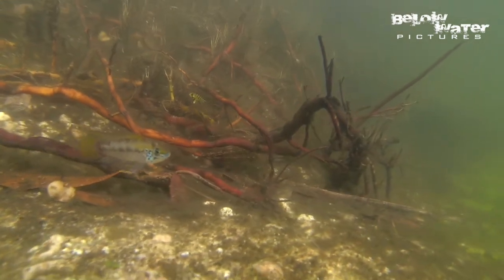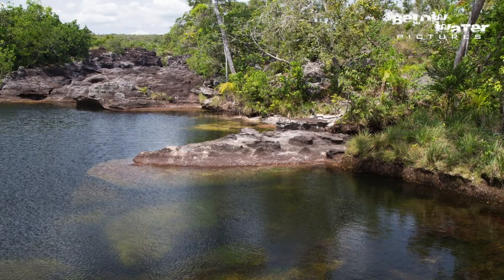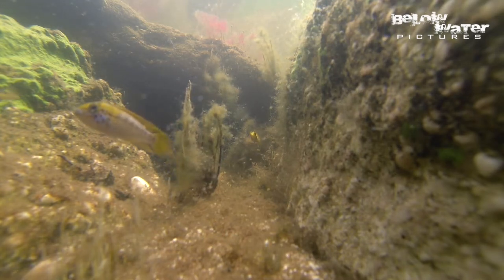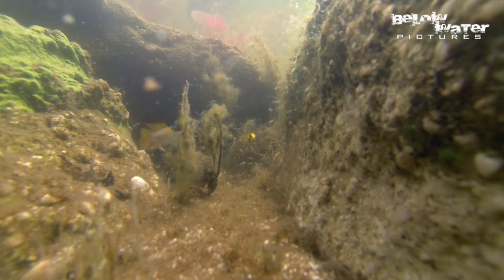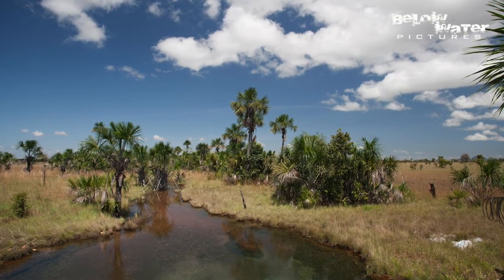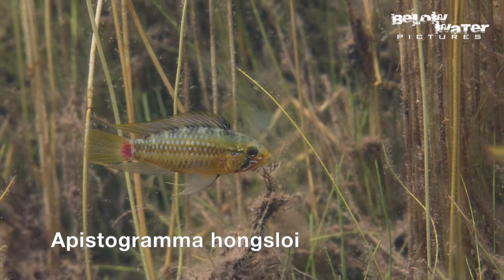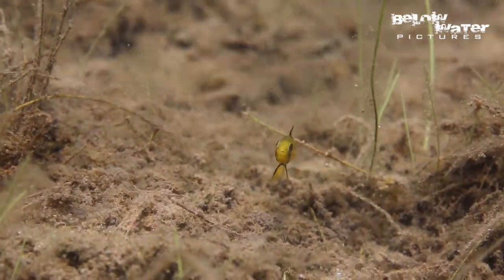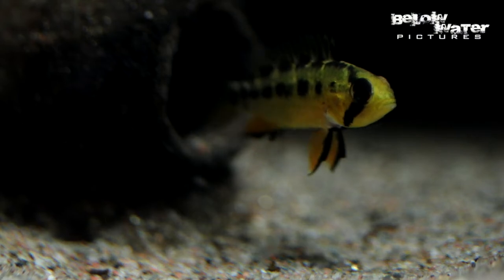APISTOGRAMMA HONGSLOI & ALACRINA in the WILD! Apistogramma guttata with BABIES!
See Apistogramma alacrina and Apistogramma hongsloi in their natural habitat. Breeding Apistogramma guttata in the aquarium!

GOLD NUGGET PLECO collecting ( Baryancistrus xanthellus )
RUMMYNOSE in nature ( Hemigrammus rhodostomus )
CARDINALS in nature ( Paracheirodon axelrodi )
PIRANHAS in nature ( Pygocentrus cariba and others )
STINGRAYS collecting in nature ( Potamotrygon motoro )
BLUE RAMS in nature ( Mikrogeophagus ramirezi )
XINGU PIKE CICHLIDS in nature ( Crenicichla spec. Xingu )